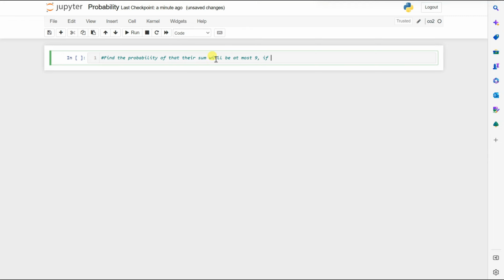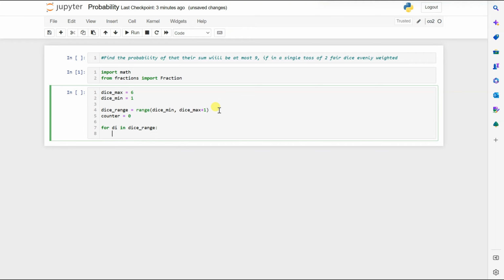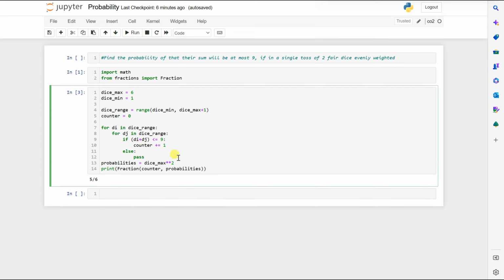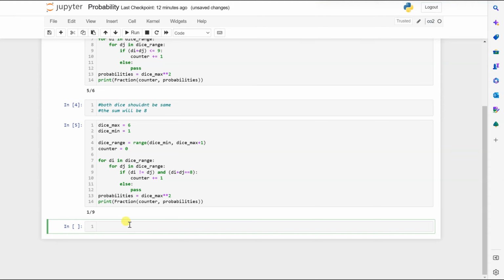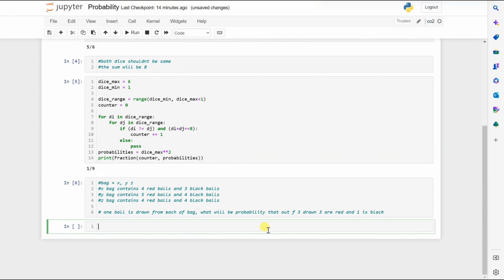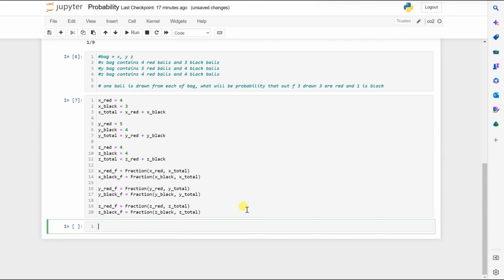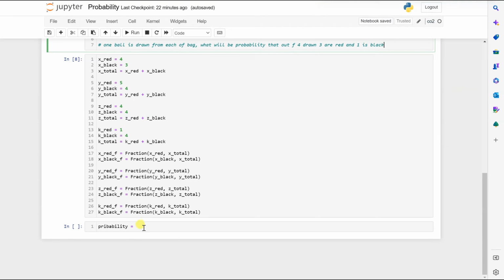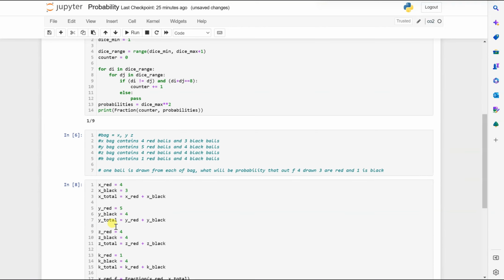4.1.1 Statistics & Probability - Probability using Python